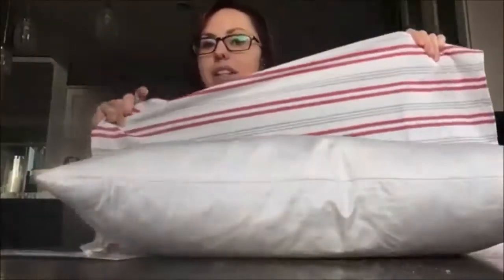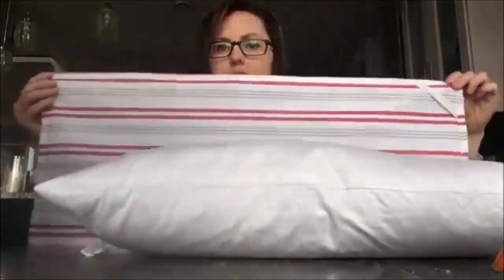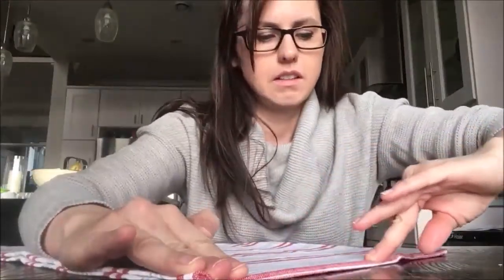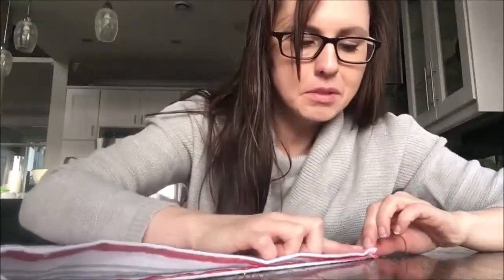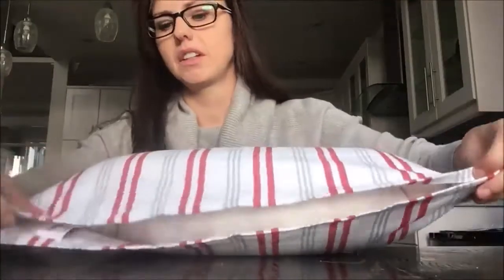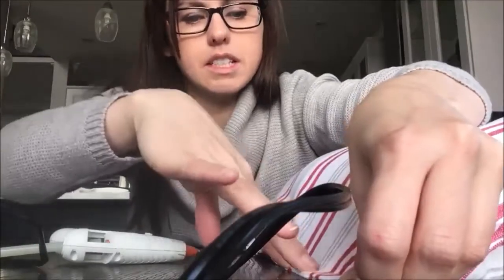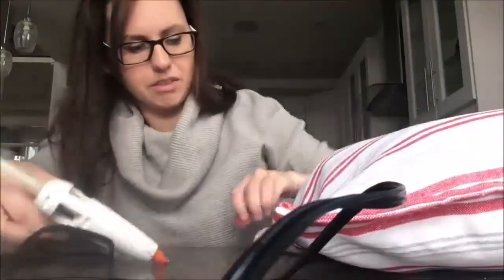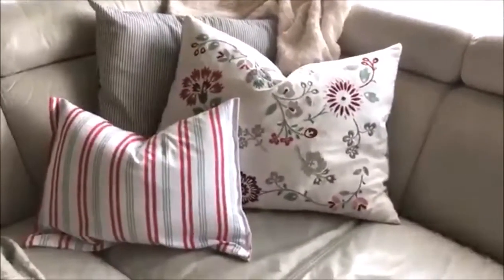Farmhouse DIY Tea Towel Throw Pillow- 5 Minute No Sew Thrifty Thursday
In this video I will show you how to make a Modern Farmhouse style throw pillow using only a tea  towel  - no sewing required!!!